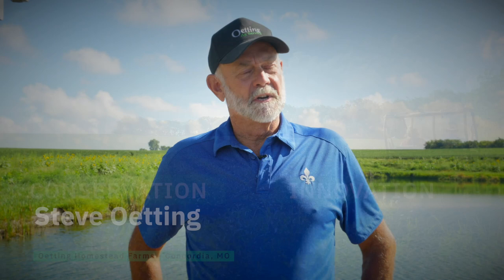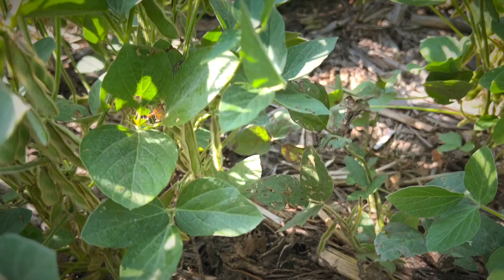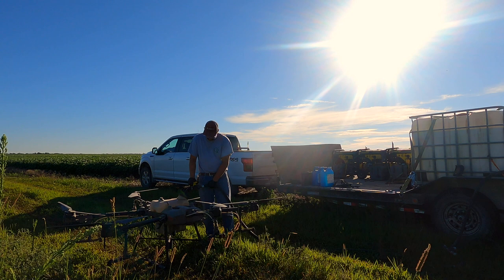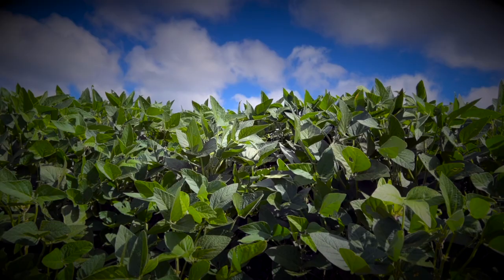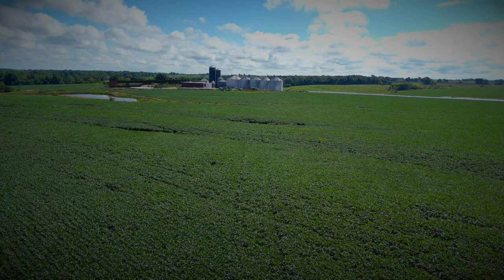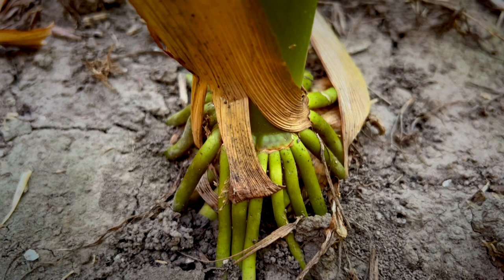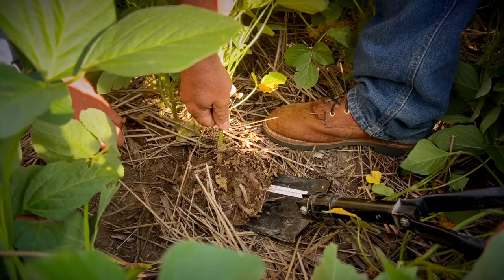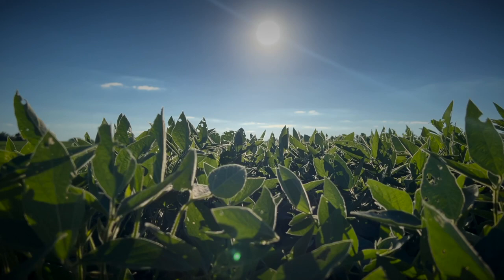Conservation = Innovation In Weed Management Suppression and Resistance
Weeds are a constant challenge on Kansas and Missouri row-crop farmers. Here’s how Kansas and Missouri farmers use conservation agriculture practices in combination with innovative solutions to suppress weeds and navigate resistance.

The Conservation = Innovation video series takes viewers onto working Kansas and Missouri row-crop farms. Watch as farmers share how they put conservation agriculture practices in place through innovative approaches. They identified barriers, solved and overcame them, and continue to learn—all with the goal of leaving a more sustainable operation for present and future generations.